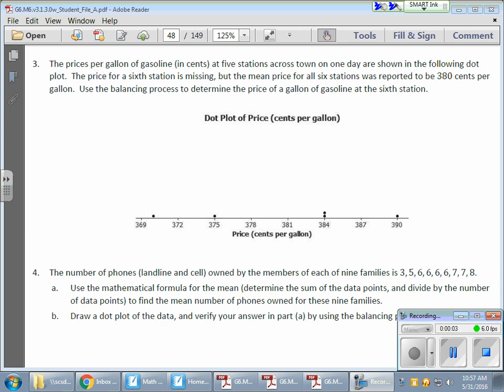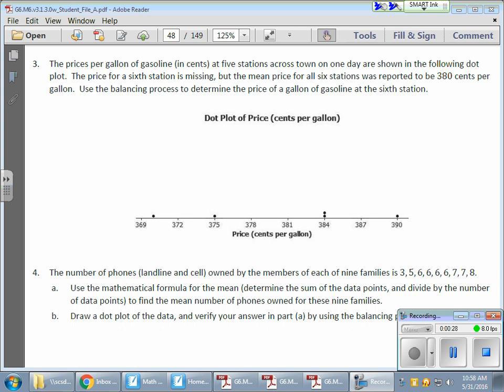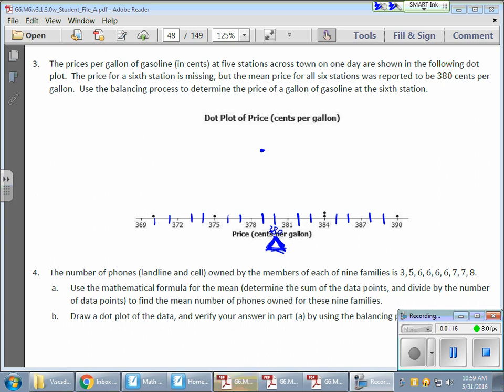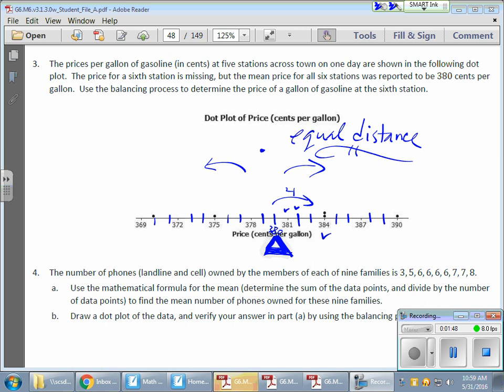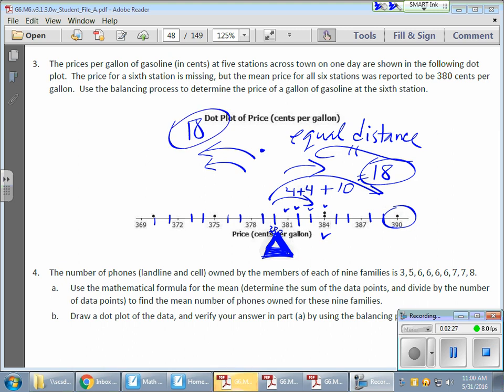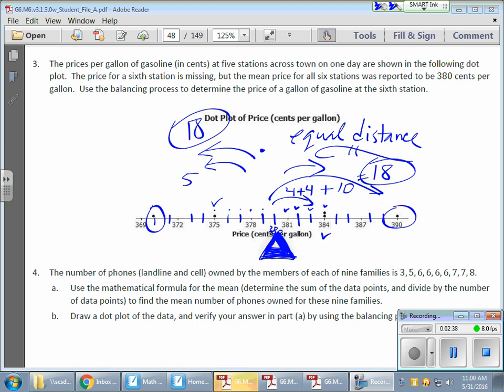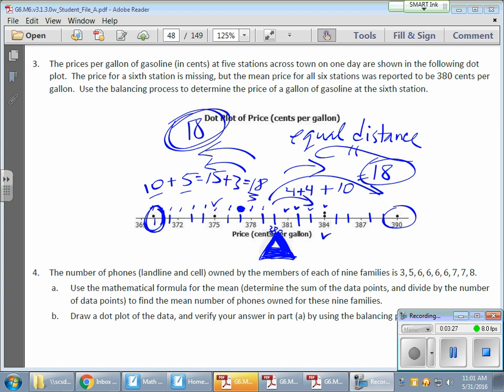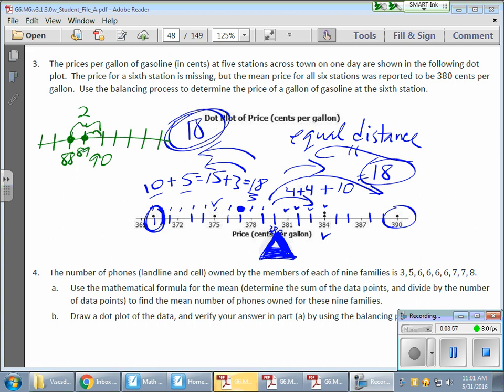Grade 6 Module 6 lesson 7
This video discusses the mean (average) as a balancing point.  Diagrams model how to find values that allow the balancing point to be maintained.